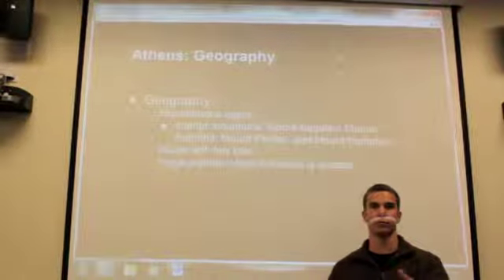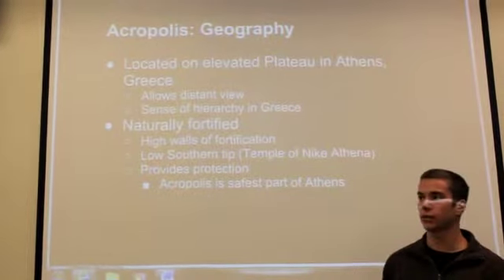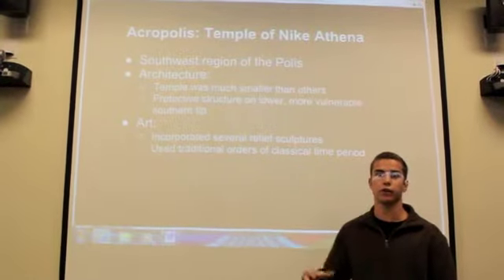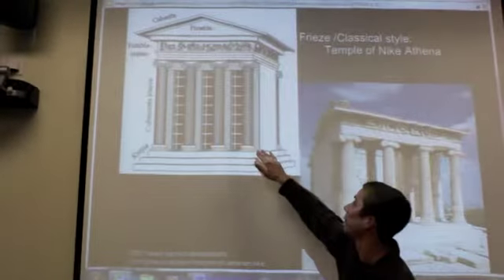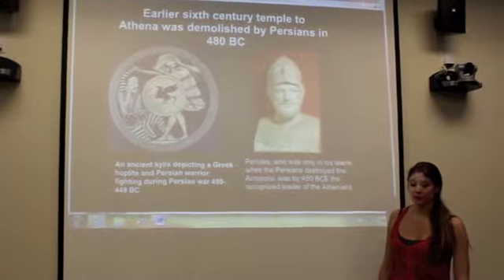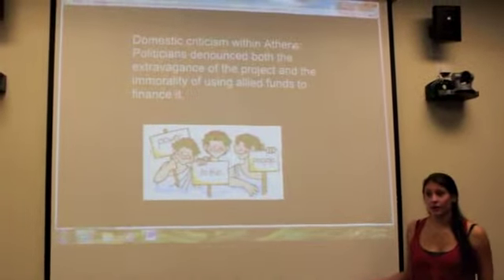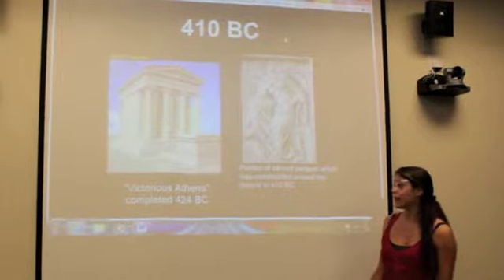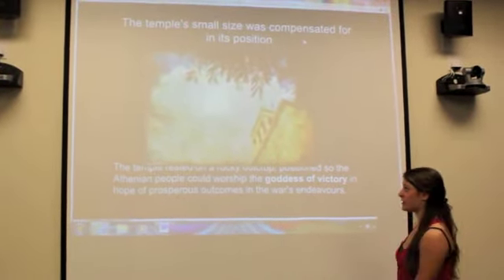Temple of Nike Athena (Part 1)